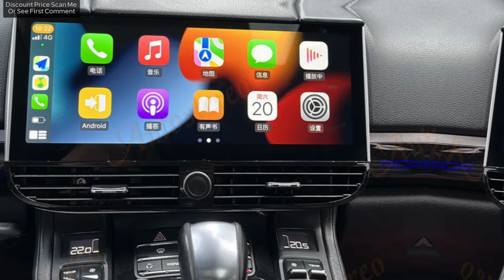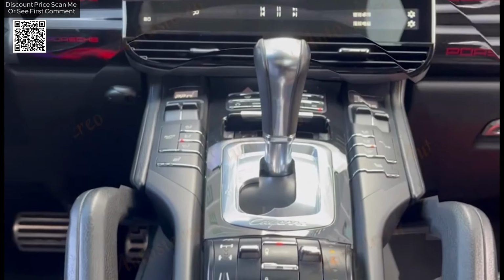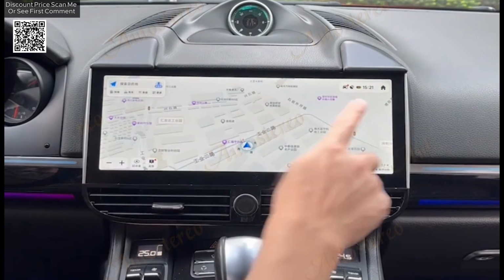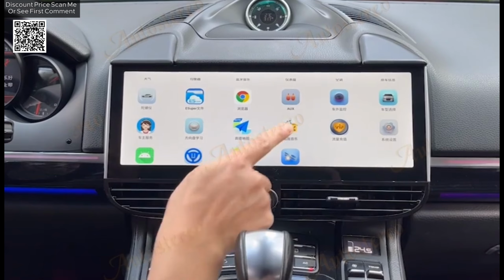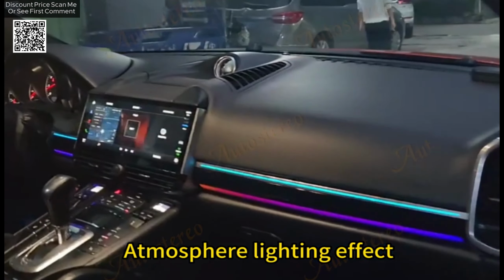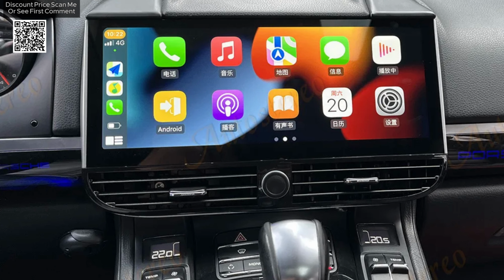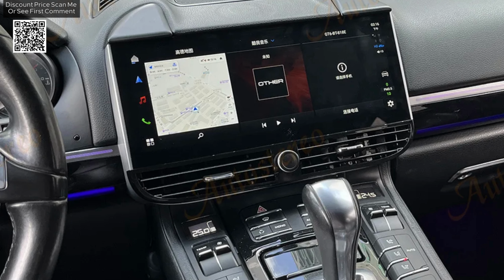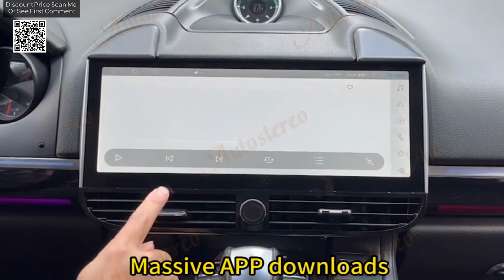Auto Stereo Carplay Android 13 For Porsche Cayenne HeadUnit Radio Review Aliexpress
Specs Auto Stereo Carplay Android 13 For Porsche Cayenne 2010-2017 Car GPS Navigation Multimedia Player HeadUnit Radio Media Satnav Review Aliexpress, Upgrade your Porsche Cayenne (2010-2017) with this state-of-the-art 12.3-inch Tesla-style Android 13.0 multimedia player. Featuring 4GB RAM and 64GB ROM, it delivers smooth multitasking and performance. Equipped with a Qualcomm 680S 4G LTE module, you can enjoy fast, reliable internet connectivity while on the road. The IPS touchscreen boasts a stunning 1920*720 resolution for vibrant and crisp visuals. Effortlessly integrate your smartphone with wireless Carplay and Android Auto, ensuring access to your favorite apps, navigation, and audio. Designed specifically for Porsche Cayenne, this system fits perfectly and seamlessly enhances your vehicle's interior."